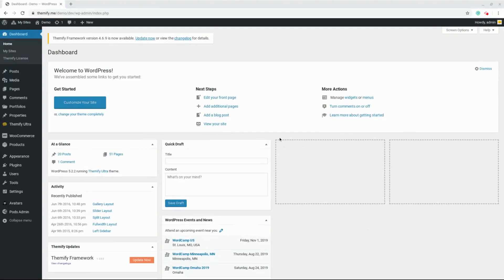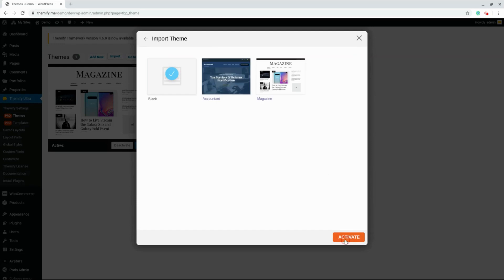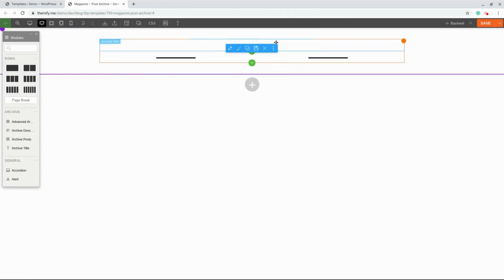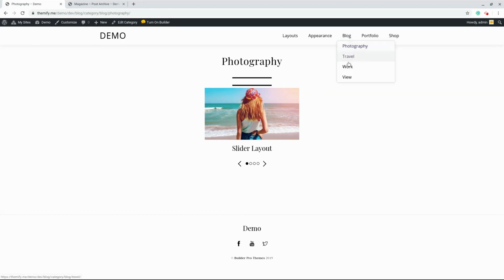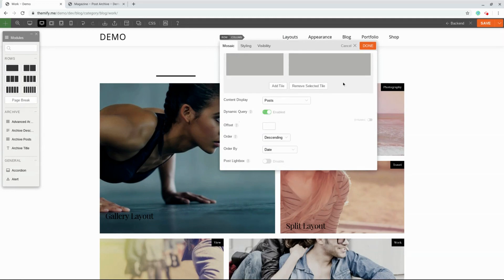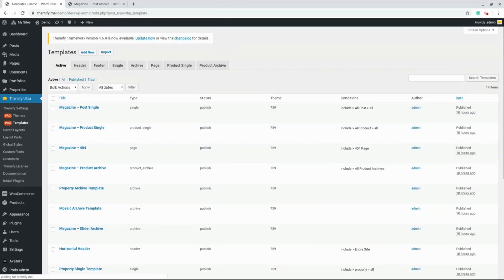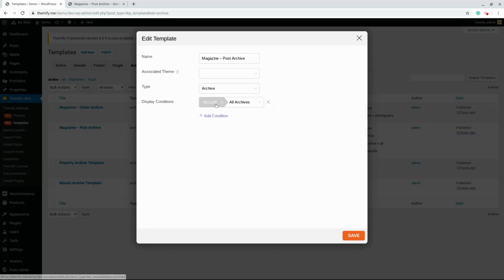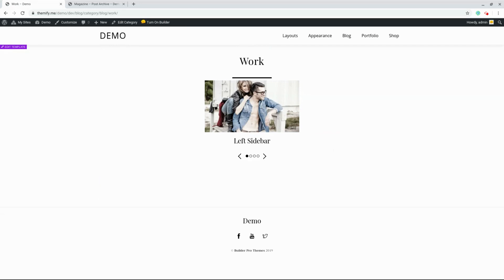Builder Pro - How to Use Dynamic Query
In this tutorial, we'll show you how to use the Builder Pro's Dynamic Query feature, allowing you to customize how you present your post archives. The options include a slider, timeline, or even a gallery mosaic.

Themify's Builder Pro is a WordPress theme builder letting you create an entire site by dragging and dropping elements. Customize every template on a site visually without any coding skills (ie. header, footer, post, page, 404, archive, WooCommerce, and more)!

Themify's premium WordPress theme builder will allow you to create beautiful sites easier than ever. See what everyone is talking about when it comes to our builder, themes, support, and our 30 Day Money Back Guarantee!